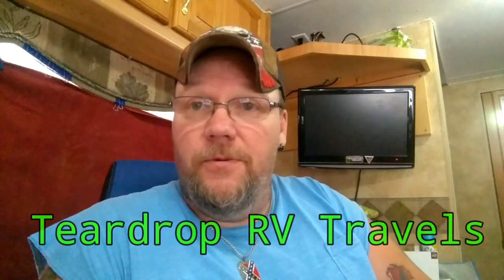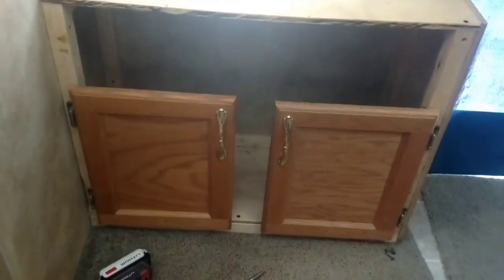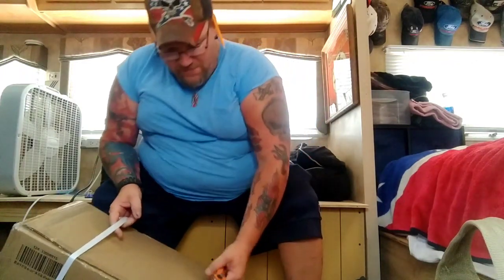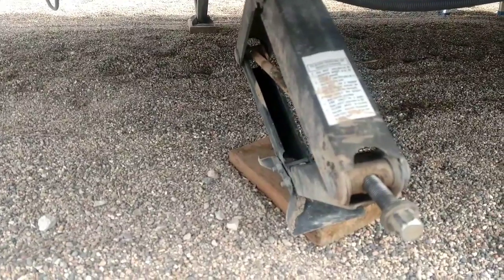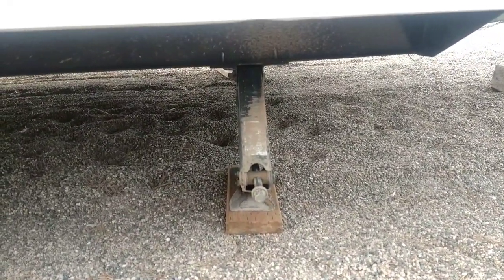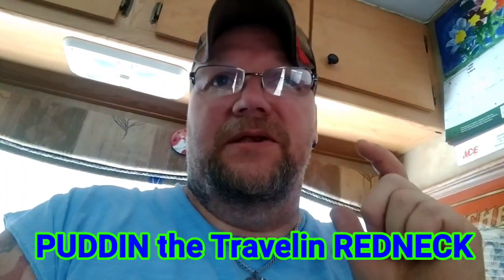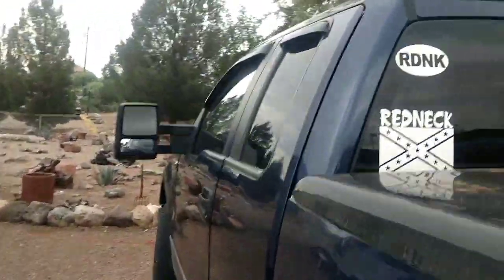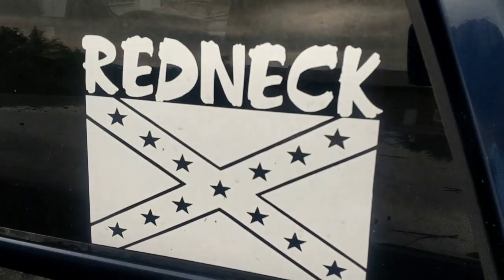RV cabinet finished, SKOOL TYME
I finished building the small cabinet that's right inside my door plus skool tyme with puddin and a few extras that you may like Chevy people may not like.  RV, Travel trailer, remodel.